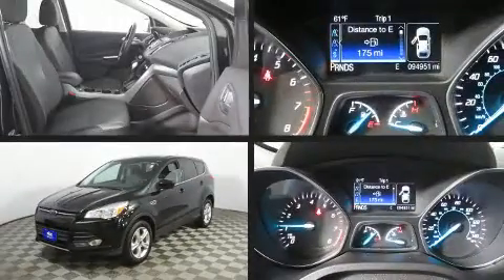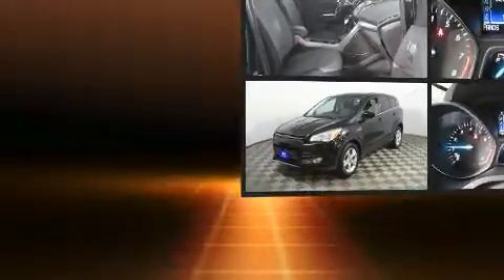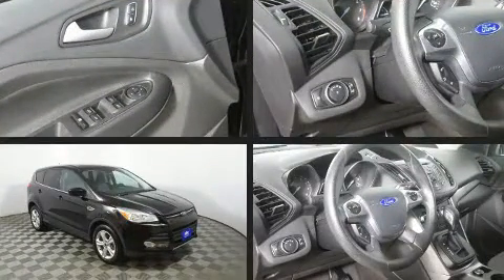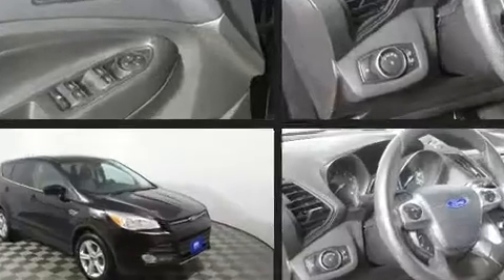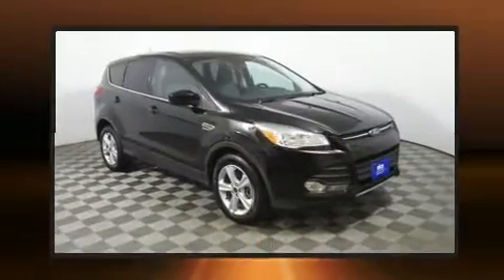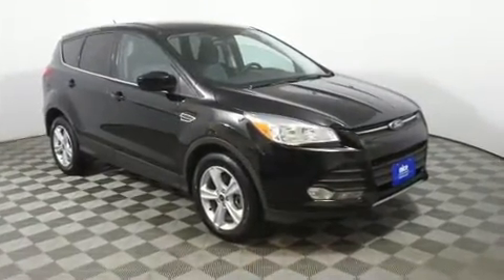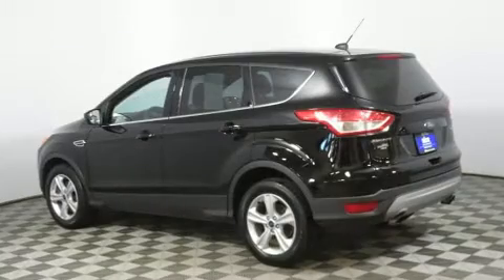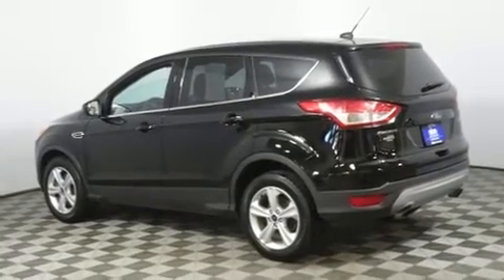2016 Ford Escape SE in Sioux Falls, SD 57106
4901 W. 26th St

Treat yourself to a test drive in the 2016 Ford Escape. It features four-wheel drive capabilities, a durable automatic transmission, and a 2 liter 4 cylinder engine. Turbocharger technology provides forced air induction, enhancing performance while preserving fuel economy. Ford infused the interior with top shelf amenities, such as: 1-touch window functionality, a tachometer, front bucket seats, front fog lights, power door mirrors, power windows, and much more. Ford also prioritized safety and security by including: head curtain airbags, front side impact airbags, traction control, brake assist, a panic alarm, an emergency communication system, and 4 wheel disc brakes with ABS. For added security, dynamic Stability Control supplements the drivetrain. Our aim is to provide our customers with the best prices and service at all times. Stop by our dealership or give us a call for more information.